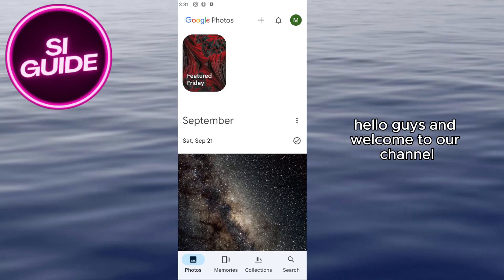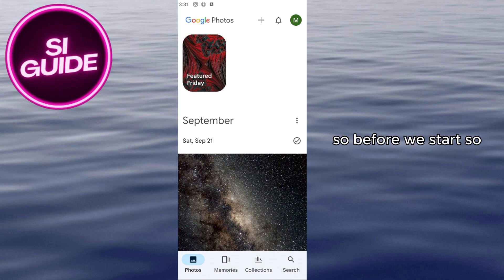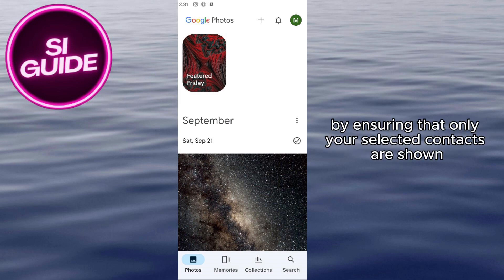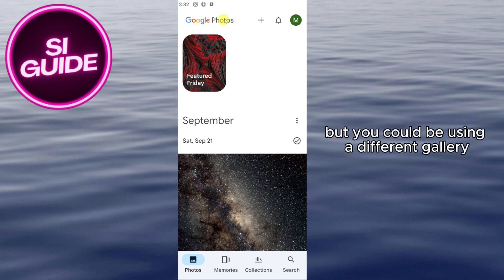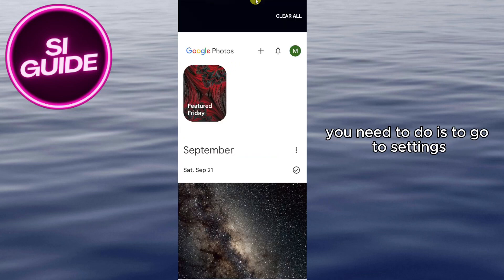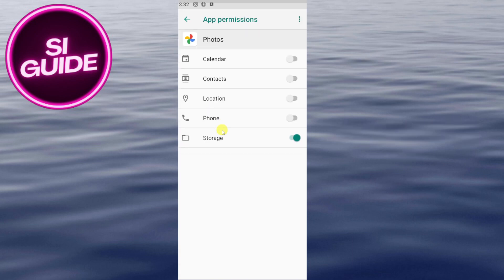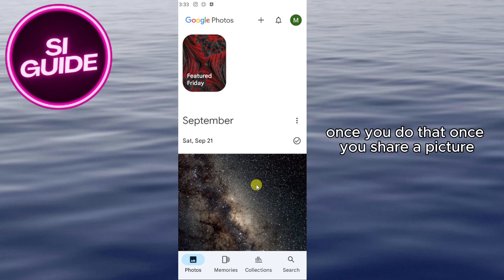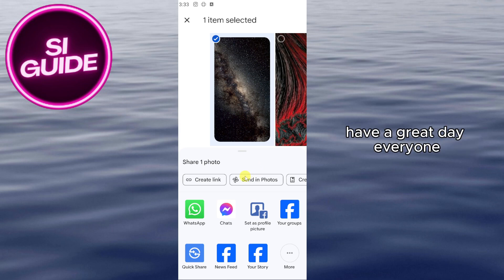How To Remove Suggested Contacts When Sharing Photos On Android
Want to remove those suggested contacts that pop up when you’re sharing photos on Android? In this video, we’ll show you how to disable or adjust the suggestions that appear in the share menu, giving you more privacy and a cleaner sharing experience.